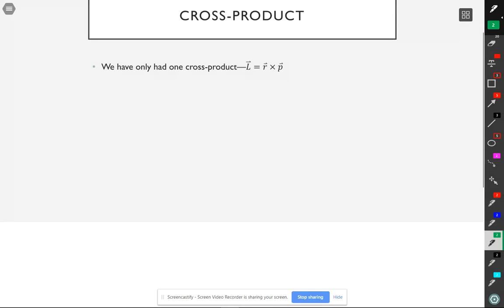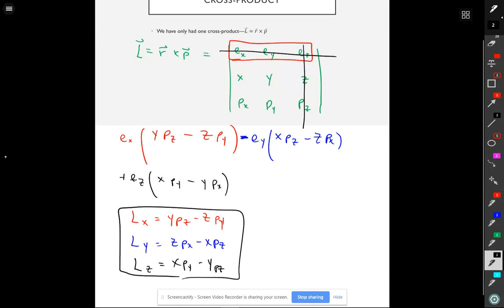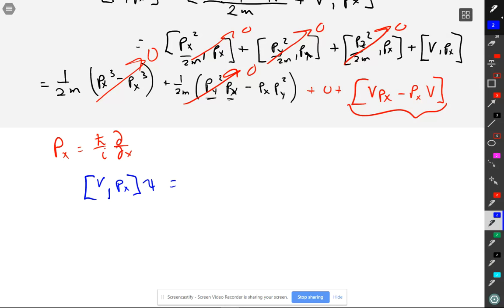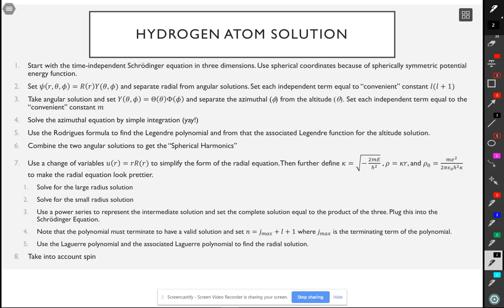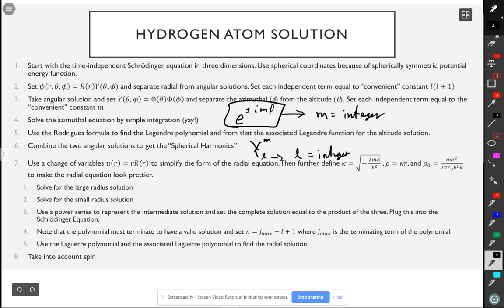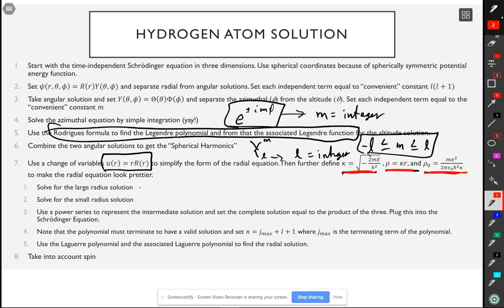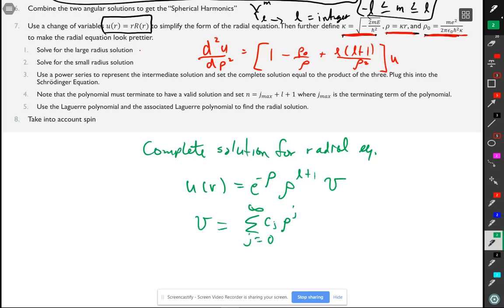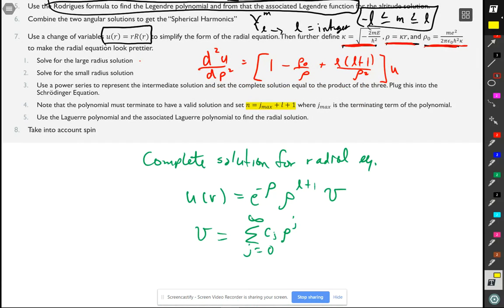PHYS 351 Lecture 39 Practice Problems for Final